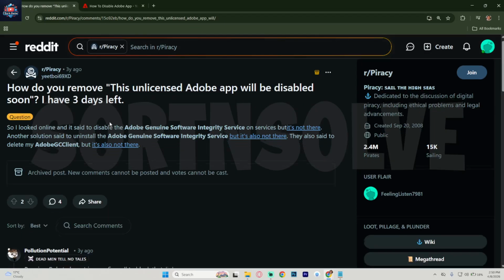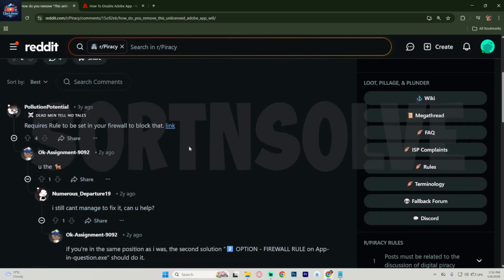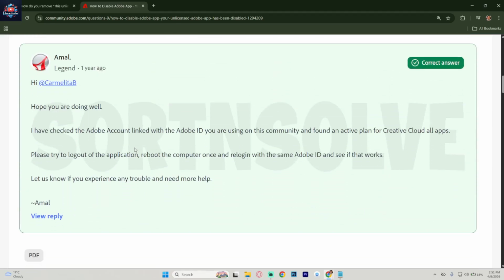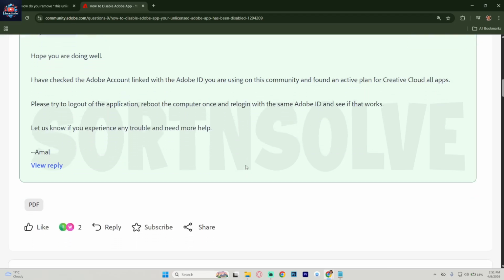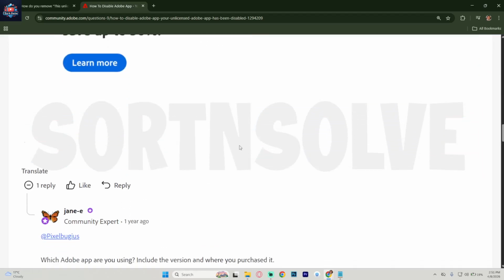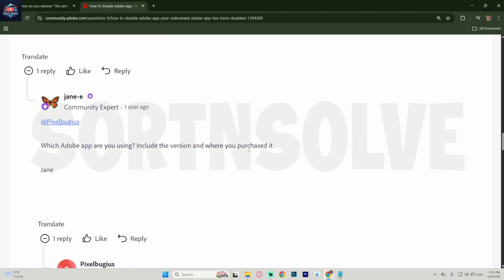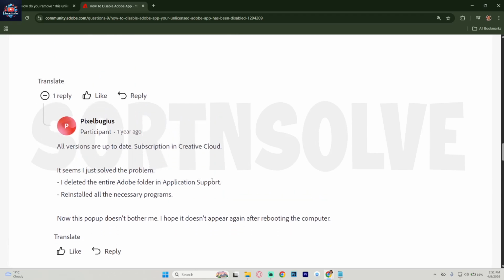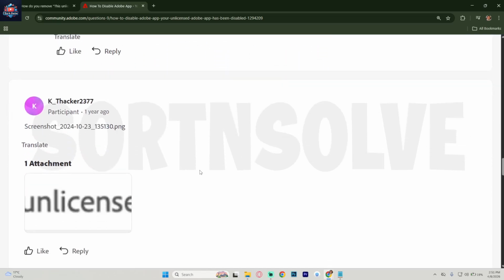How to Fix 'This Unlicensed Adobe App Has Been Disabled' Error - Full Guide